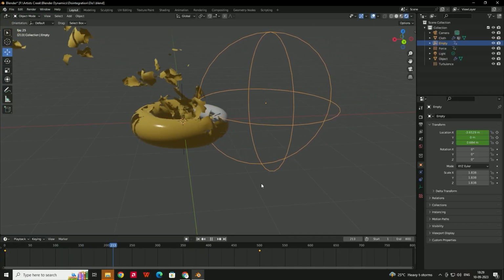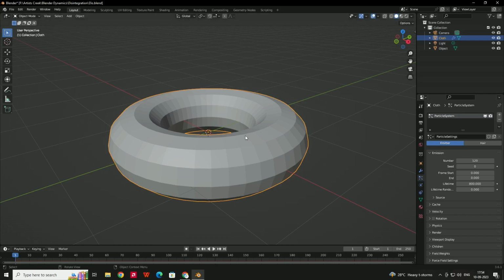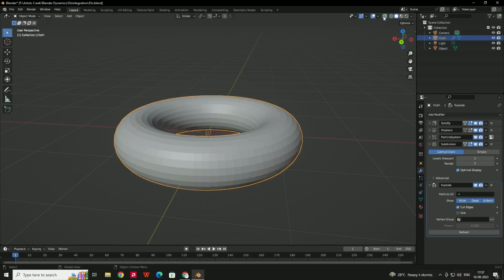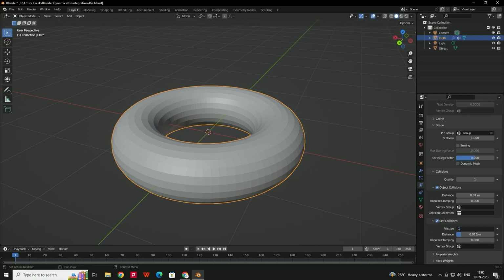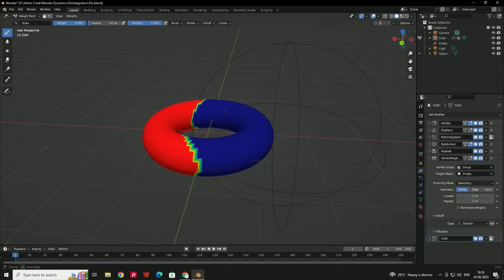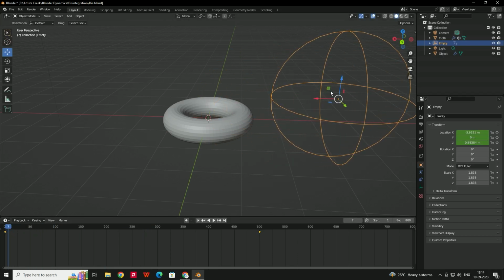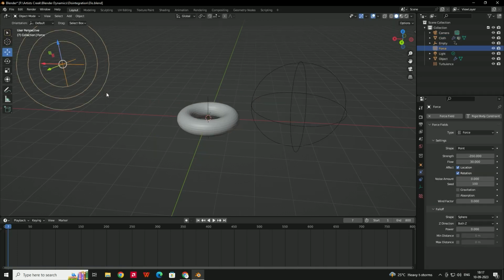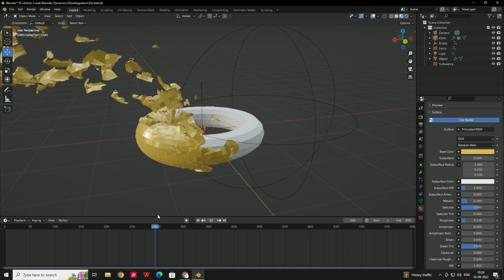Blender 3.6 disintegration tutorial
In this tutorial we are going to learn how to create disintegration effect in blender 3.6 using cloth simulation